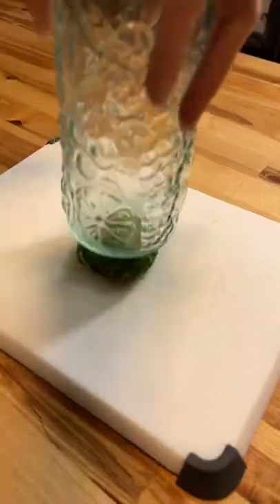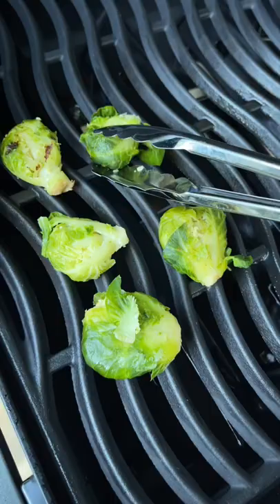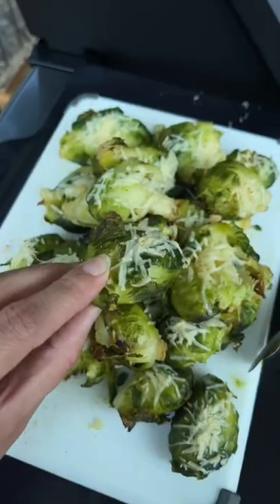Smashed Brussels sprouts